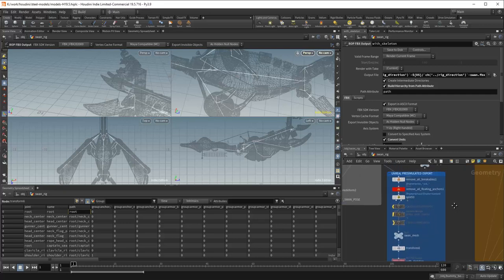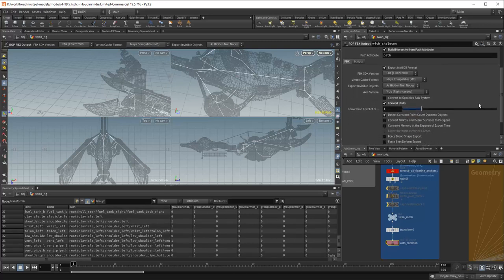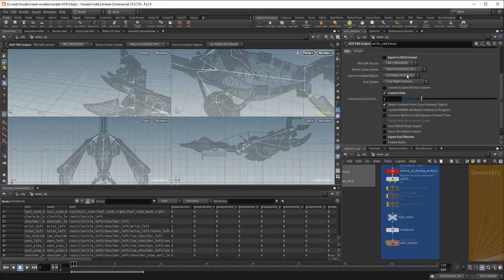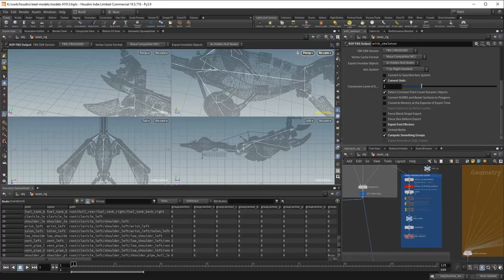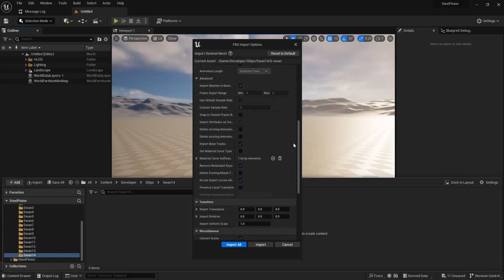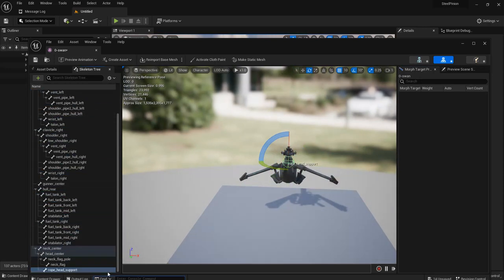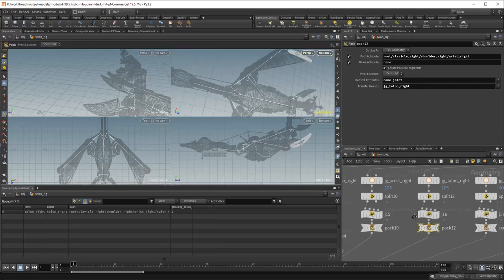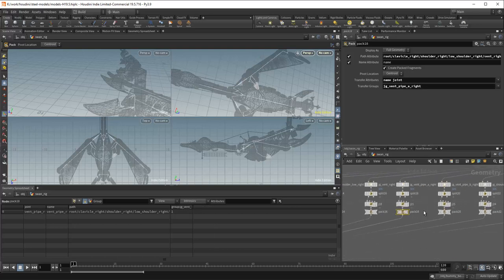Export Houdini FBX with Skeleton to Unreal 5 DEVLOG ISSUE 2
The conclusion (in short) is to use the path attribute in houdini to organize the geometry with the bones or joints, also don't forget to use both conversion check boxes in unreal/houdini both.